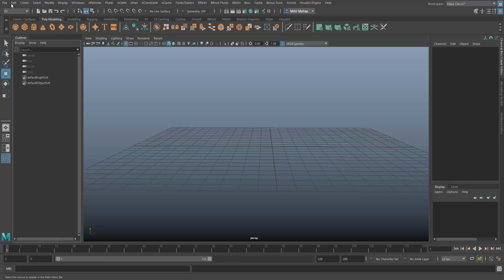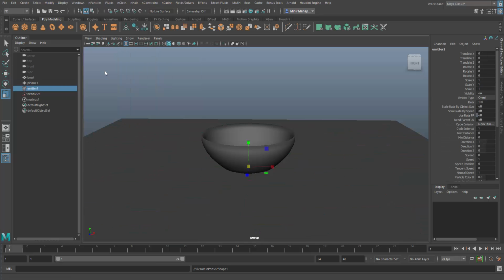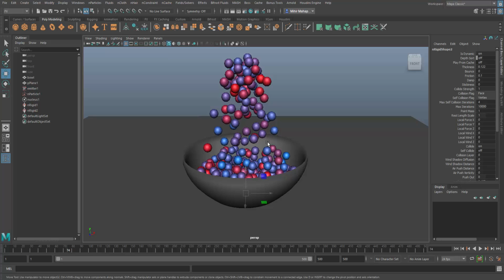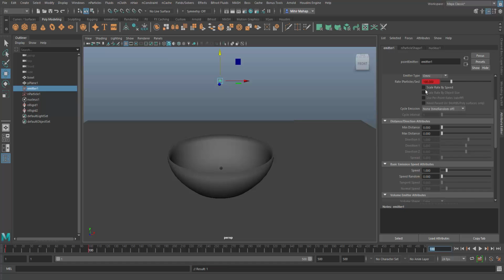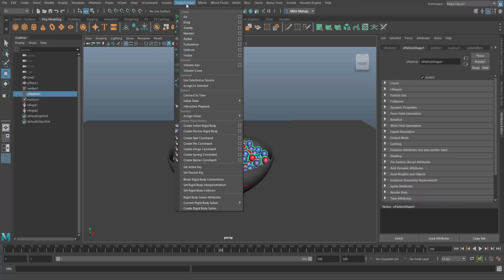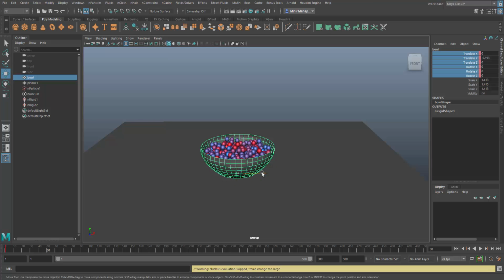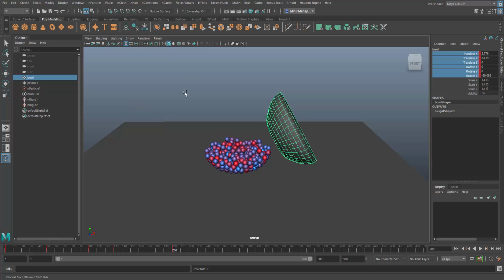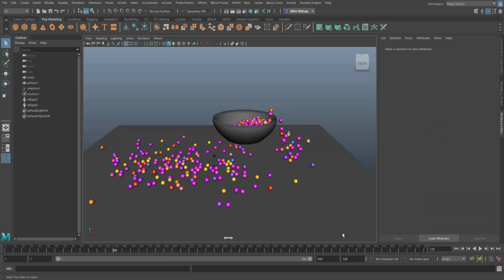Serial Bowl 02